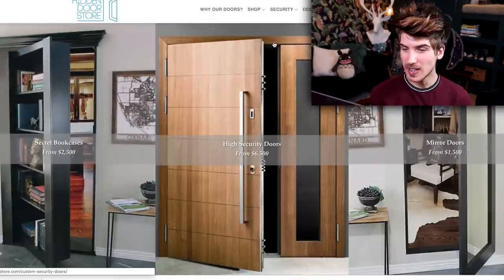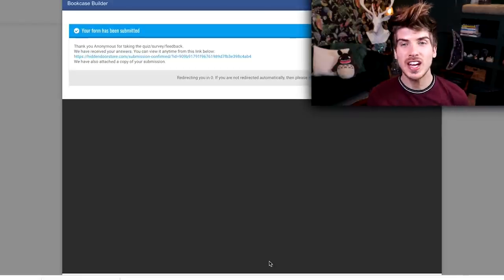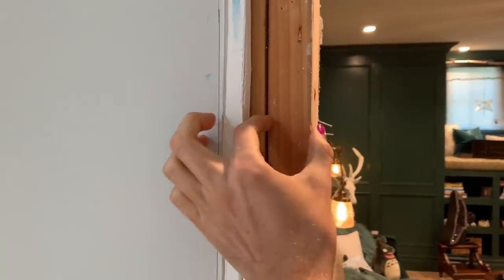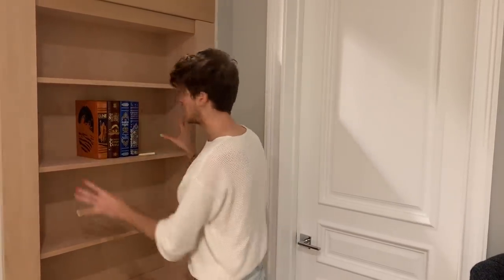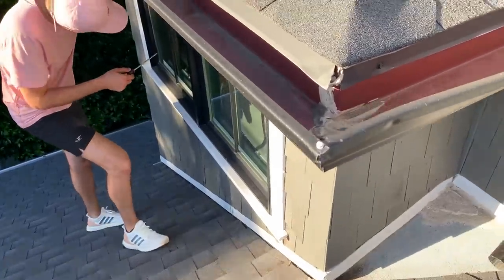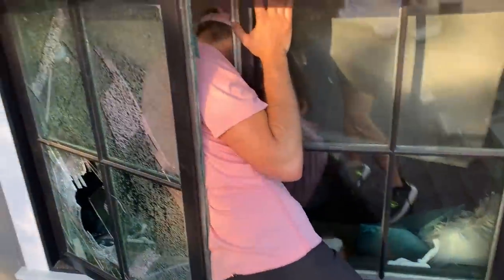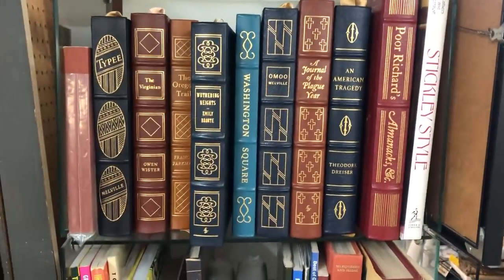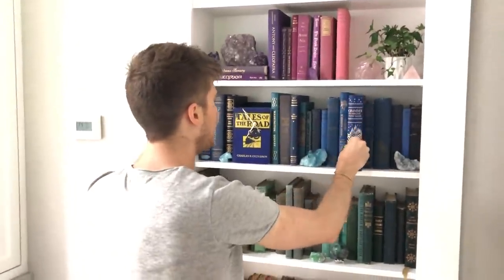I Built A Secret Bookshelf Door In My House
My childhood dreams come true in todays video when I built a secret bookshelf door in my house! If this video gets 100k likes ill build a waterslide from my balcony next!
Watch ESCAPE THE NIGHT season 1-3 for FREE! (limited time)